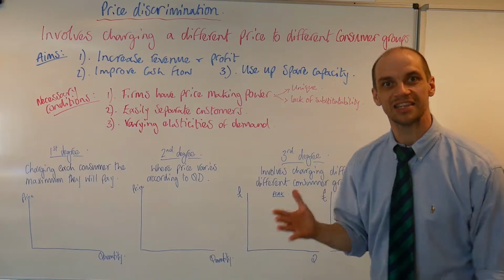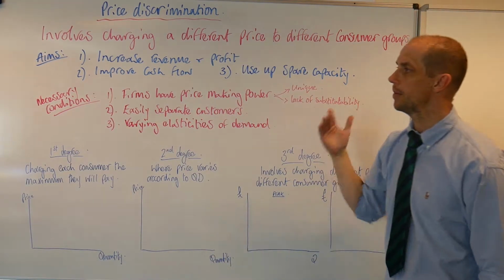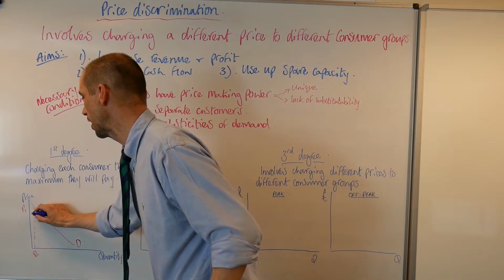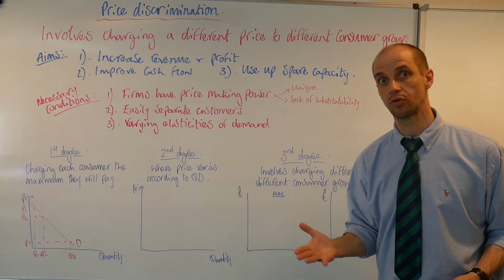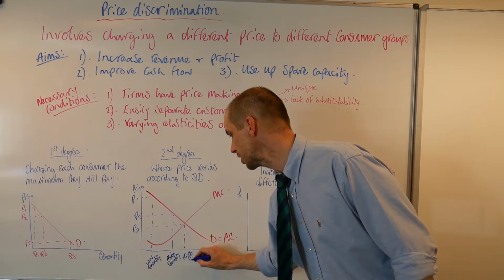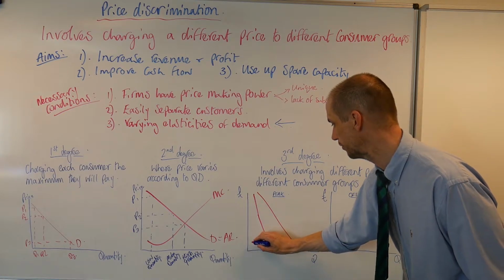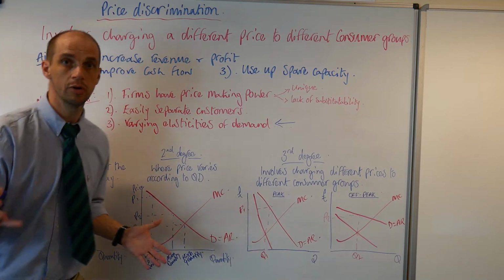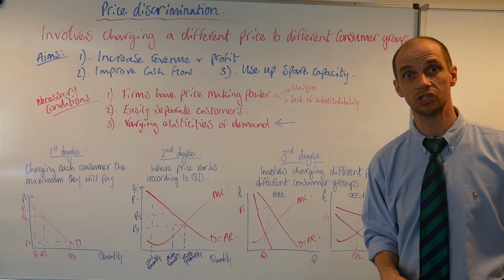Price discrimination: first, second & third degrees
This video explores price discrimination, the different types including first, second & third degree price discrimination.  In addition, the video explores the necessary conditions for price discrimination together with a market analysis of its pros & cons.